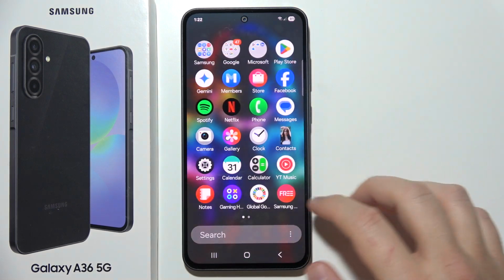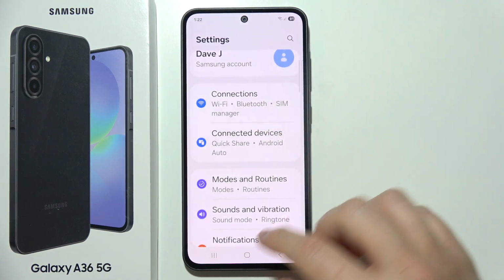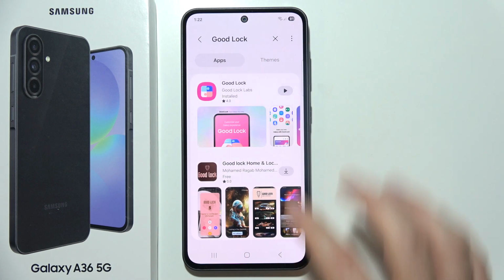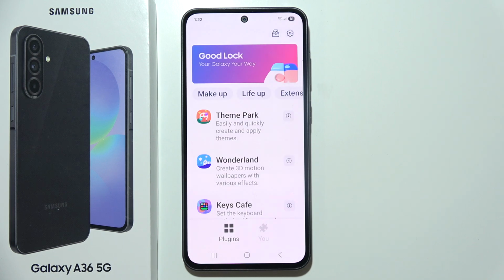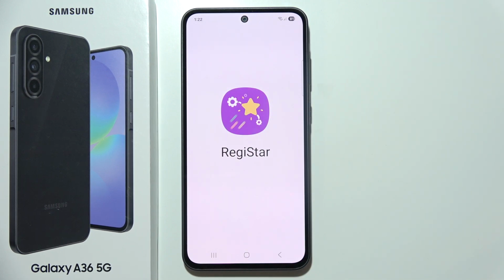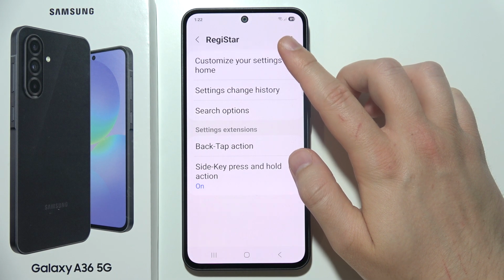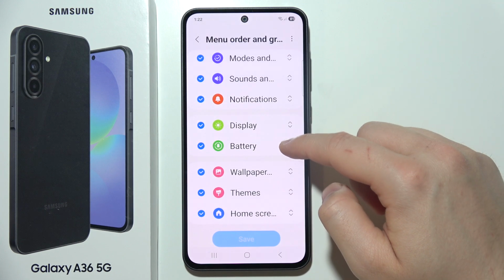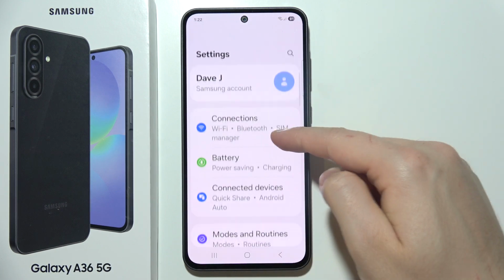Samsung A36 5G: How to Change Main Settings Order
Learn how to change the main settings order on your Samsung A36 5G in this video. Customizing the settings order allows you to arrange your Samsung Galaxy A36 5G’s menu for quicker access to the options you use most. With this guide, you’ll easily discover how to adjust and reorder the main settings on your Galaxy A36 5G, making your device more efficient and tailored to your needs.